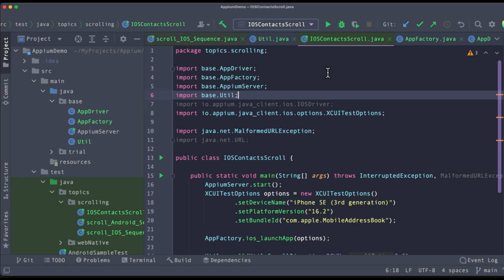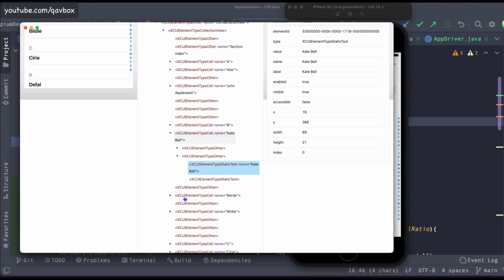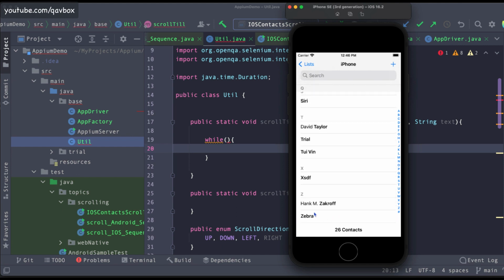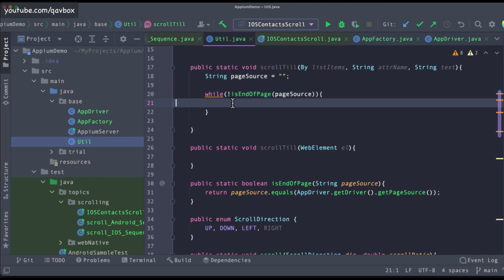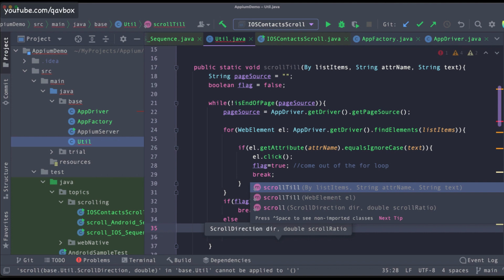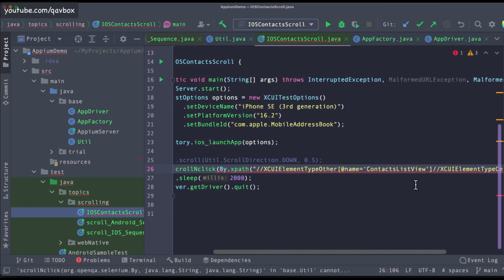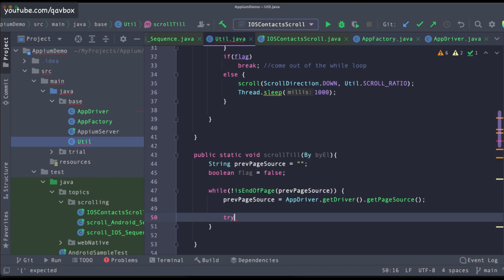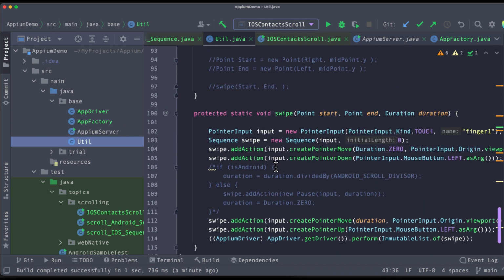Appium utility method to scroll till any element on a list or on screen | w3 actions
This video will explain how to effectively Appium scroll till an element from a list / any element on screen | w3 actions and implement it as utility methods

TouchActions class is deprecated, so we need to use an alternate approach using Sequence class.